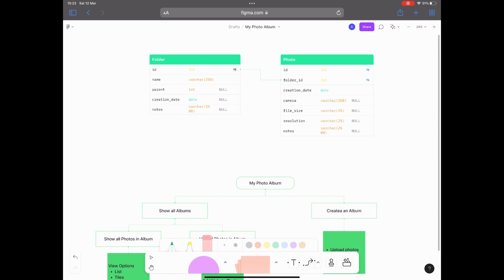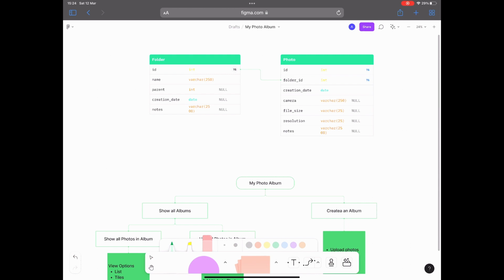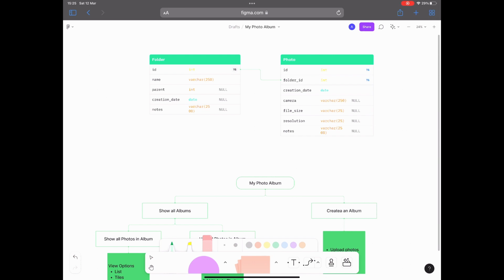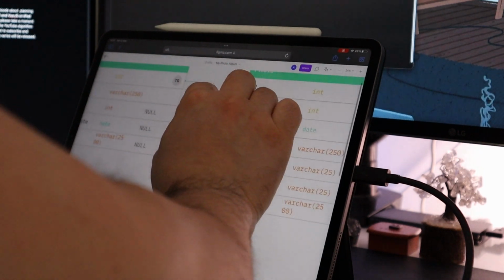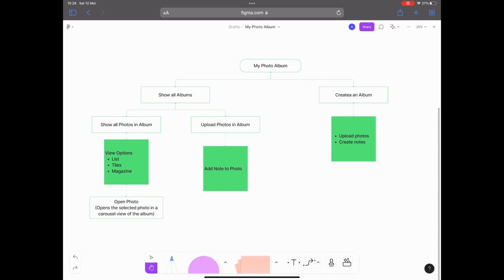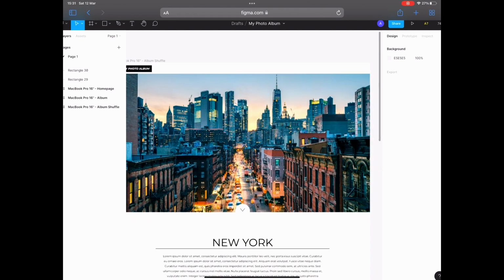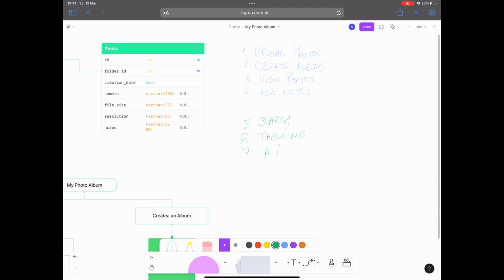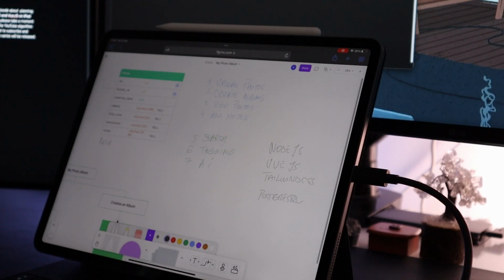iPad PRO for Coding & Web Development in 2022 | Photo Album Web Application Architecture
This is the first video of a series in which we will code from scratch a Web App using only the iPad PRO and Raspberry Pi 4. We will use Node Js and Vue Js with Tailwind CSS. Not only you will learn how to use Node and Vue but you will also be able to do it on your iPad. Enjoy the ride!

Contents of this video:
0:00 Intro
02:26 Application Requirements
02:53 Entities Diagram
03:40 Application Flow Diagram
04:29 UX & Design
05:52 Future Features Development
06:35 Technologies and Frameworks